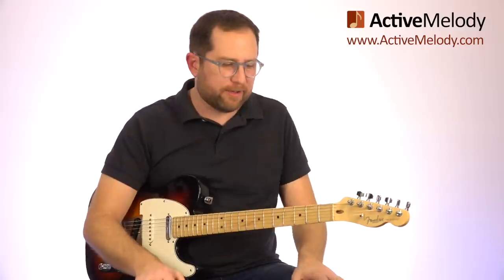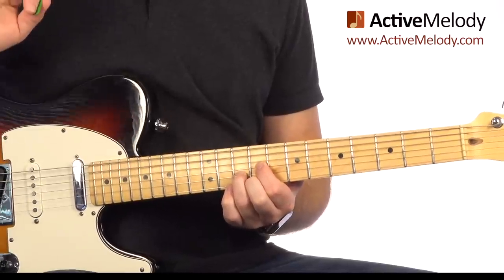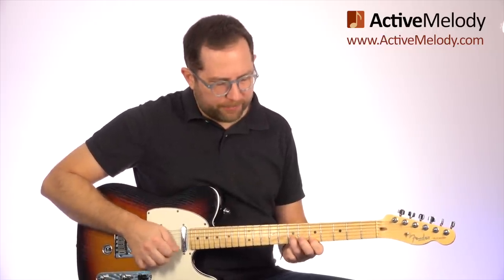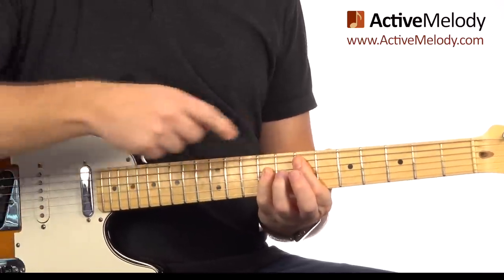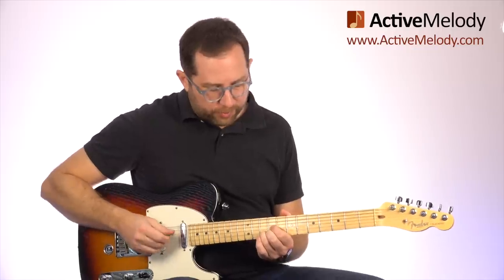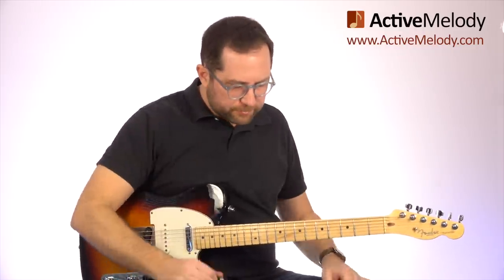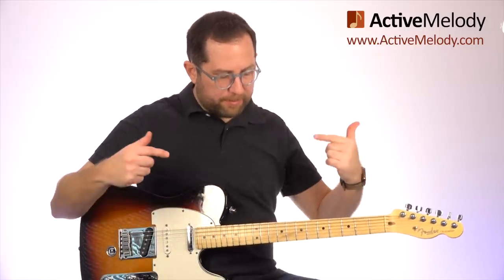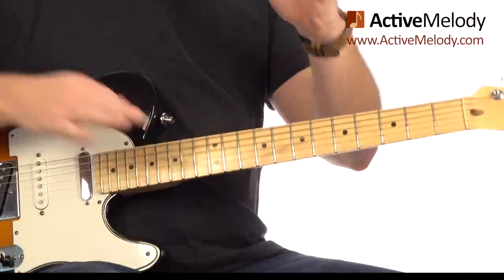(Easy) Slow, Country Lead Guitar Lesson - Learn how to play the chord changes - Guitar Lesson EP291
In this week's guitar lesson, you'll learn how to play a slow and easy country lead that can be played in any key. I'll explain how to easily play the chord changes.

To view the Part 2 video for this country guitar lesson, and to download the tablature and the MP3 jam track,